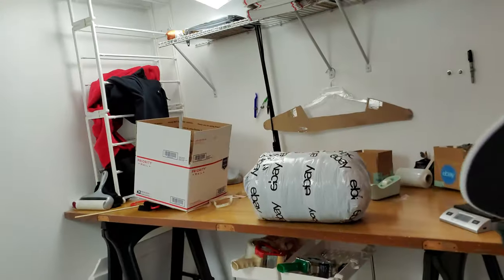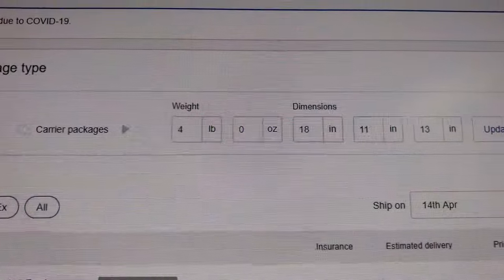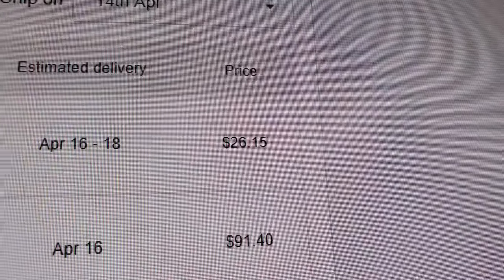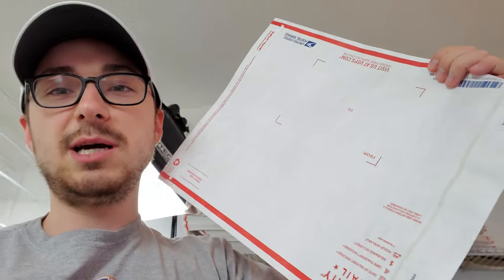How I Saved Over $15 On 1 Shipping Label Using Cubic Rate Priority Shipping Via Pirate Ship!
I love cubic rate shipping! You should definitely check it out on pirateship.com! It a great way on how to save money shipping those packages that weigh over a pound that you can safely ship in a bag, not a box. Can be a variety of different bags such as a poly bag or mailing envelope from the post office! See how I saved over $15 on one label in this video!

My recommended Reseller Essentials:

- Shipping Scale
- 9x12 inch White Poly Bags, Perfect for shipping shirts and more!
- Standard 2" Tape Gun
- 2" Tape Refill Rolls
- 3" Tape Gun, Amazing tape gun for taping up boxes fast and more securely!
- 3" Tape Roll Refills
- Dymo LabelWriter 4XL Thermal Printer, No Ink Required!
- Dymo LabelWriter 4XL Labels Refills
- Light kit for brighter photos that POP
- Photography Light Box
- Bubble Wrap
- Clear Poly Bags Starter Set (4 different sizes)
- Scotty Peelers, Get those pesky labels off easier
- Angelus Easy Cleaner Shoe Cleaner
- Barcode Scanner
- Bluetooth Scanner